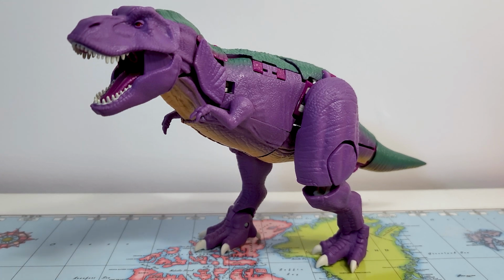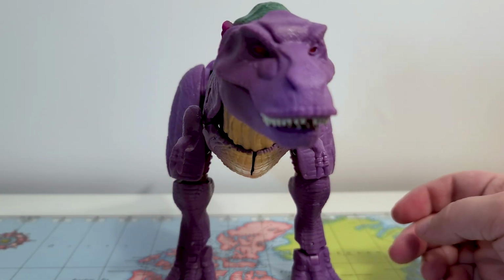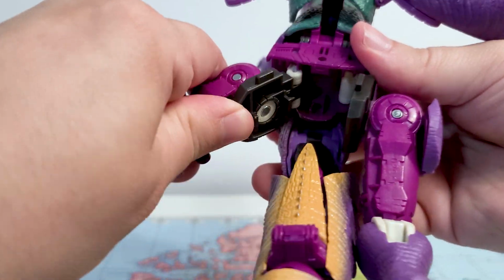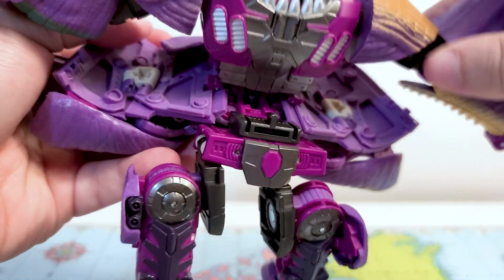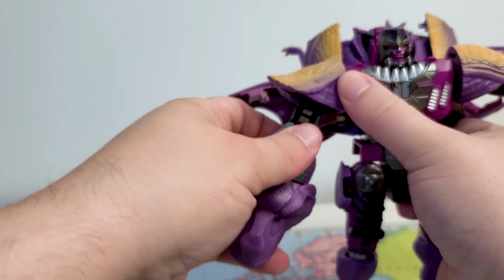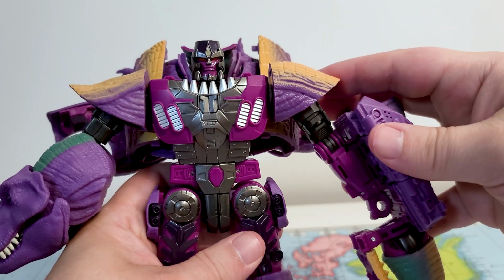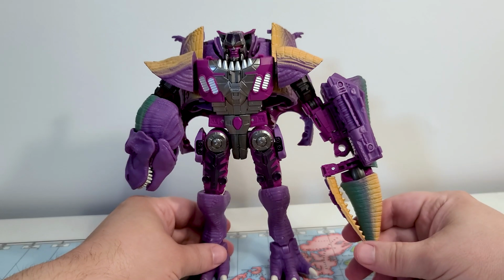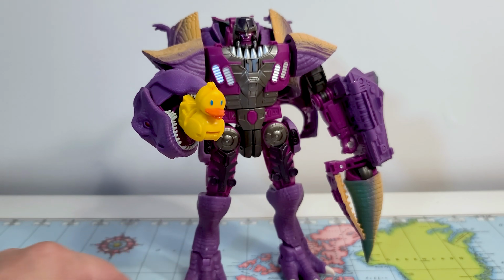Kingdom Megatron - Tuesday Toy Review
I'm back with another Tuesday Toy Review. As promised, today I'm taking a look at Leader class Kingdom Megatron! Yeeeesssss!